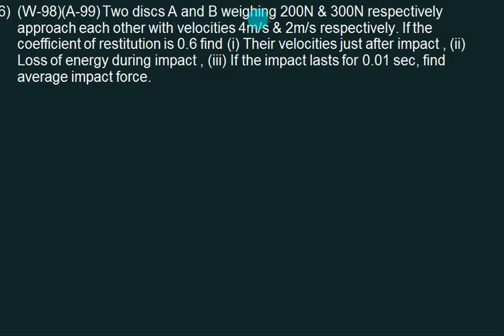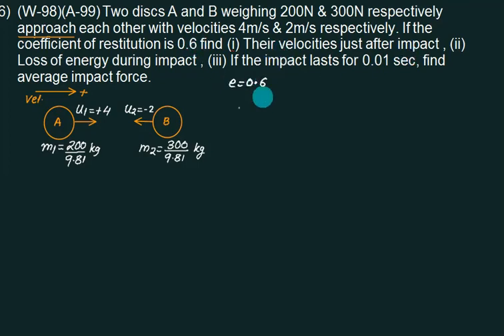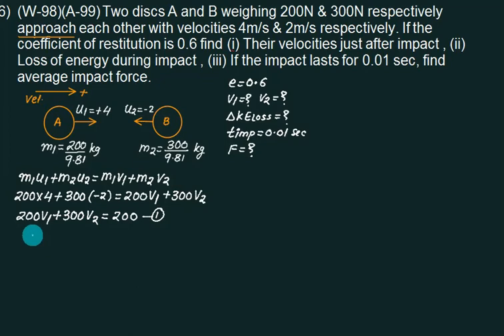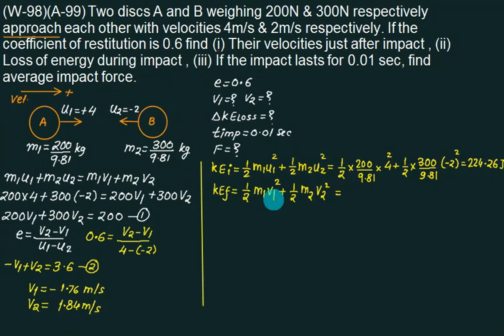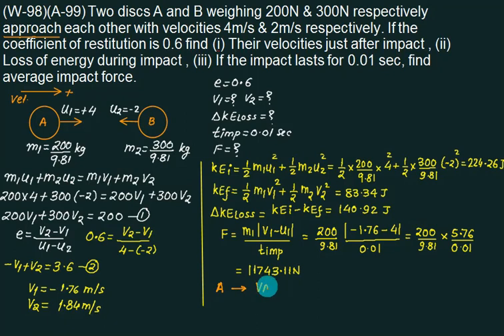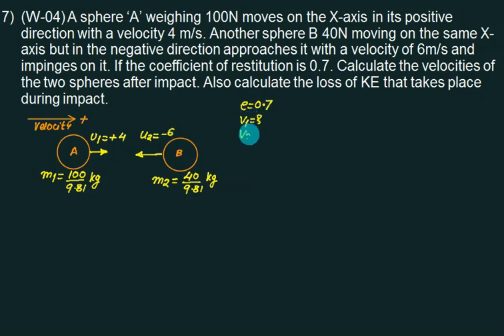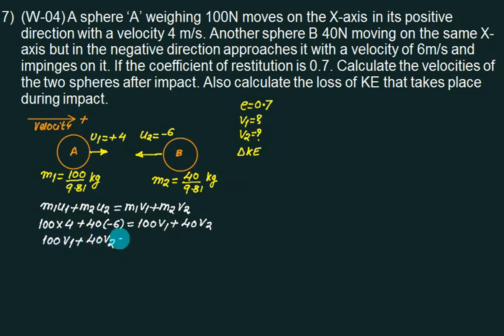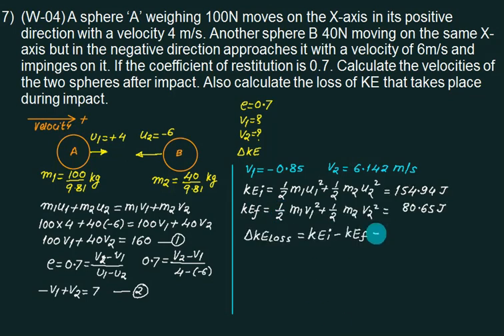Imp Momentum 03 | Law of conservation of momentum numerical 2| coefficient of restitution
Newton's law states that the force equals the rate of change of linear momentum. The linear impulse equals the increment in linear momentum. The resultant of all external forces acting on particles equals the rate of change of momentum of the center of gravity. Newton’s second law with respect to time, obtaining a relation between the time integral of the forces acting on an object and the change in the object’s linear momentum. With this result, called the principle of impulse and momentum, we can determine the change in an object’s velocity when the external forces are known as functions of time. By applying the principle of impulse and momentum to two or more objects, we obtain the principle of conservation of linear momentum. This conservation law allows us to analyse impacts between objects and evaluate forces exerted by continuous flows of mass, as in jet and rocket engines. Introduction to Newton's law of center of mass, Law of conservation of momentum, coefficient of restitution

Impulse Momentum and loss of kinetic energy  Practice problems